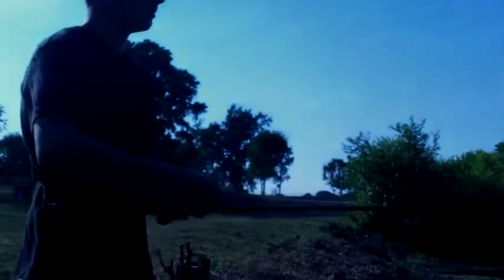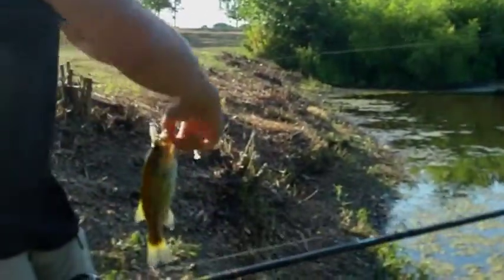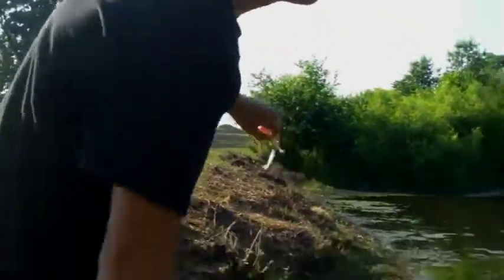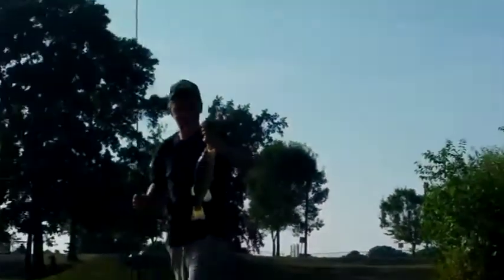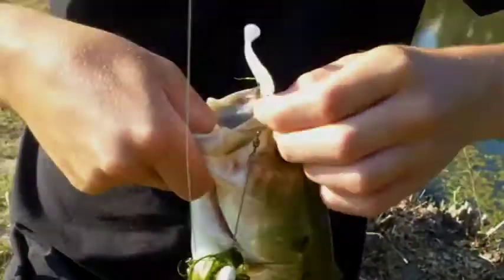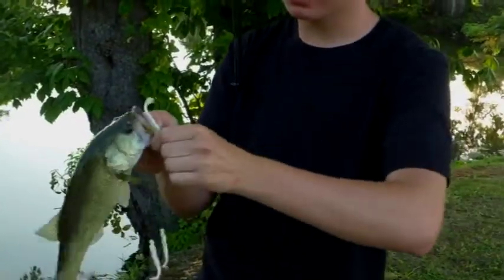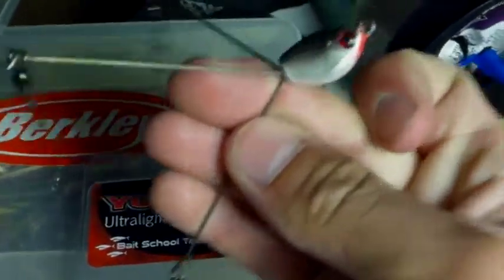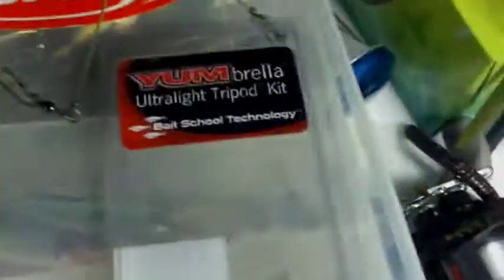Yumbrella Rig tripod bassin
YUMBRELLA RIG